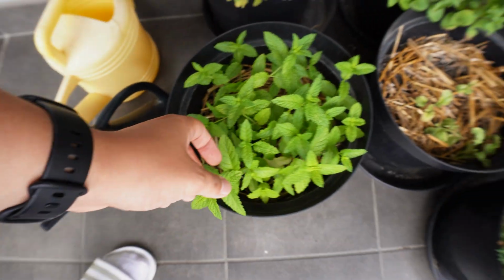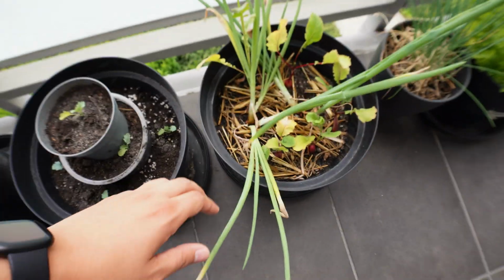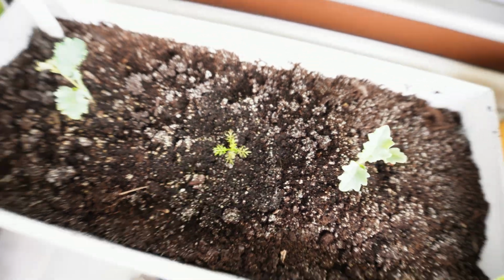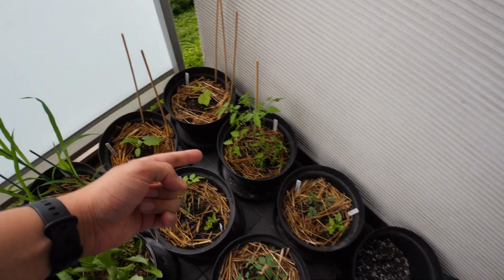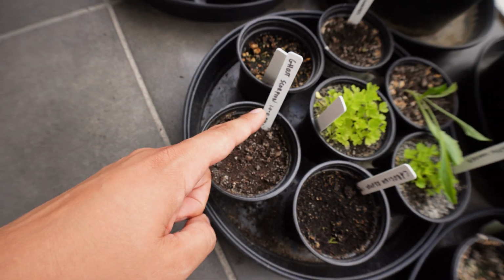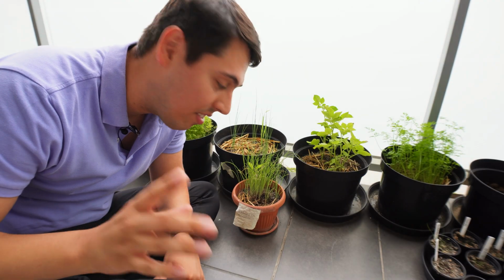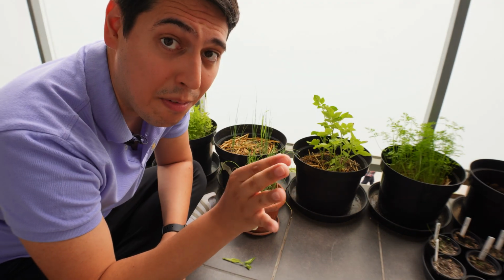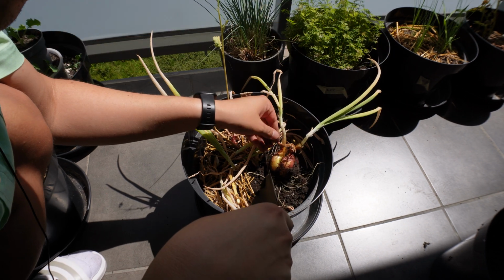Insane June Balcony Garden Update! 🤯 30+ Plants Thriving in 10m²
Can you believe this? 🤯 I've transformed my tiny balcony into a crazy jungle! 🌱 In this mind-blowing June update, I'll share insane growth, ridiculous yields, and secret gardening hacks. From leafy greens and herbs to juicy vegetables and stunning flowers, I'm growing it all!

You'll see:
-Explosive early tomato growth 🍅
-Pepper plants seedlings 🔥
-Herbs going wild 🌿
-Organic gardening magic 🧙‍♂️